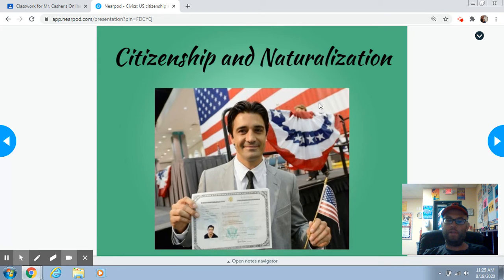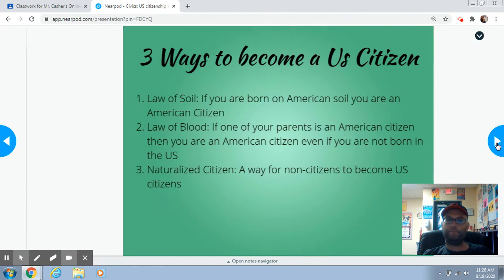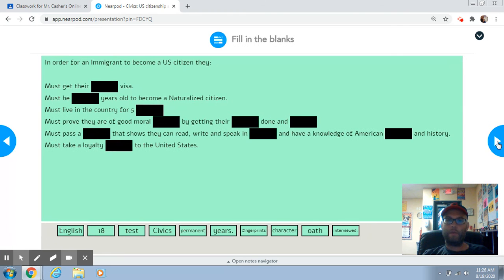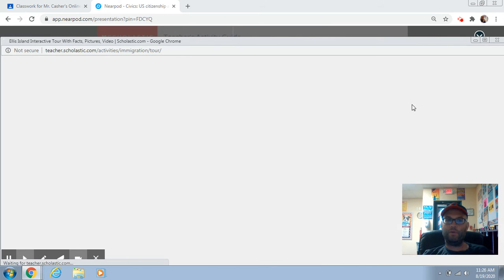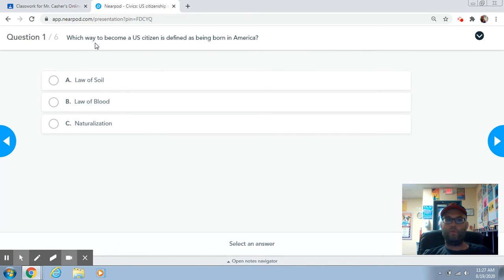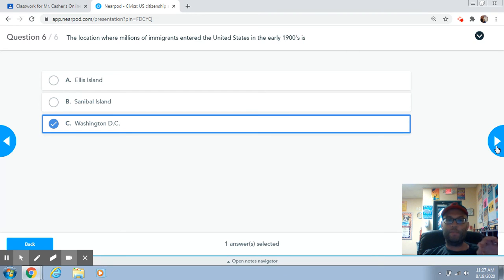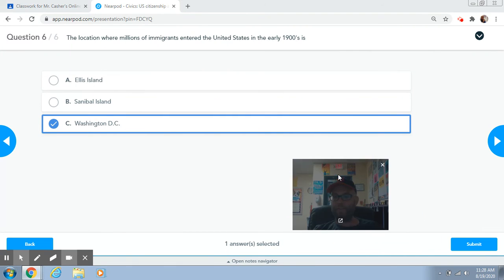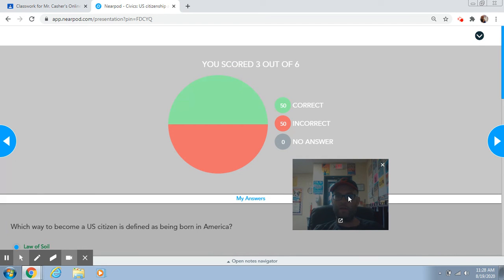How to use Nearpod